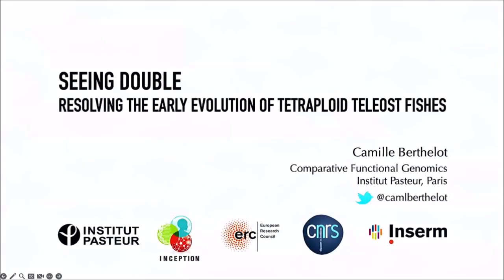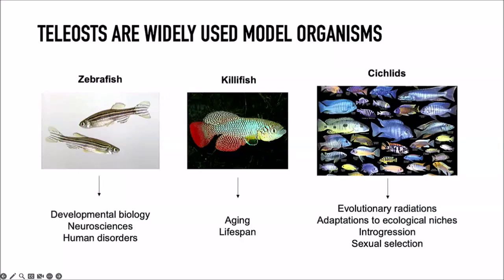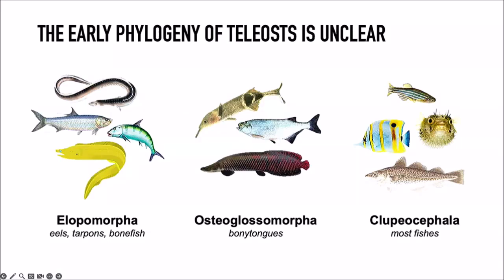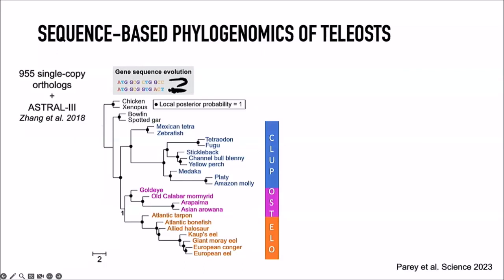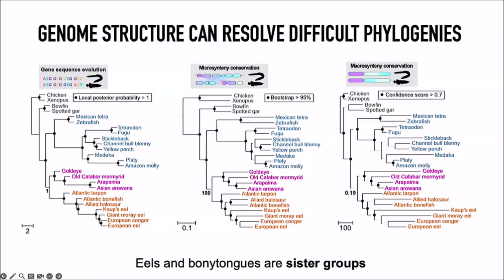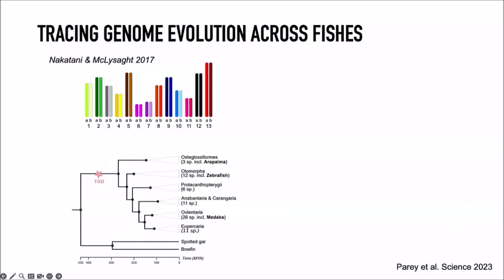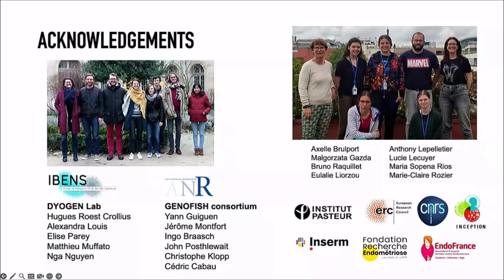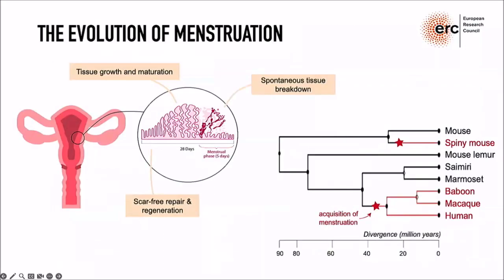Camille Berthelot - PopGen Vienna talk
Title: Seeing double: understanding the early genome evolution of tetraploid teleost fishes.